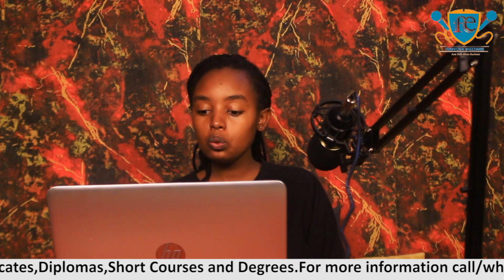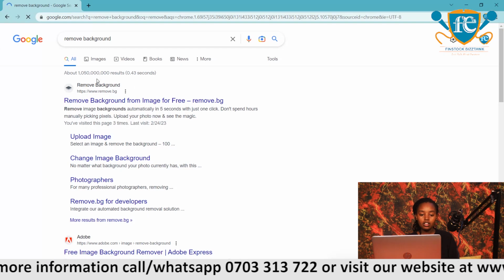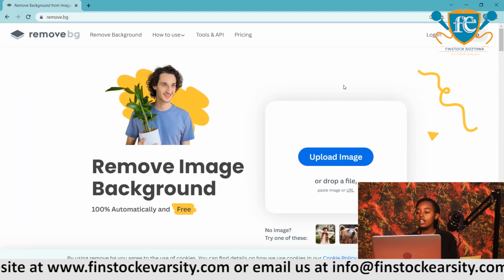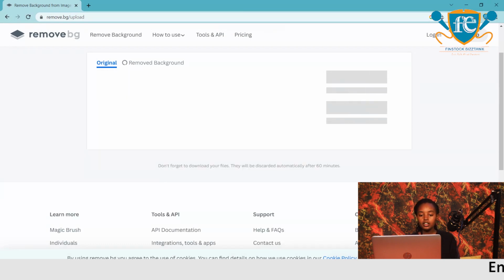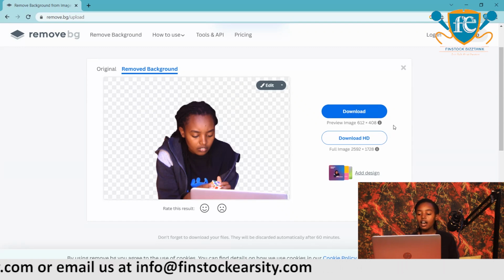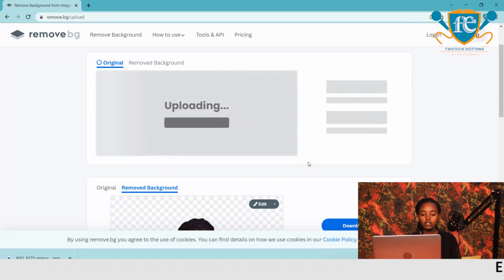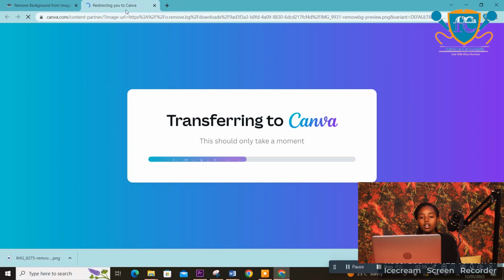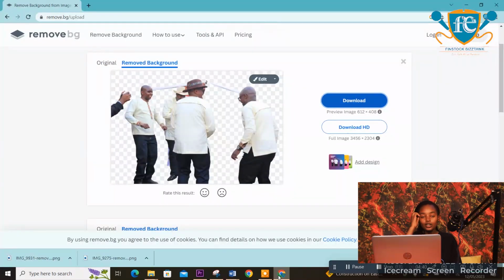HOW TO REMOVE BACKGROUND FROM A PHOTO EASILY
In this video, we're going to show you an easy and effective method to remove the background from a photo. If you've ever struggled with background distractions or simply want to give your images a clean, professional look, this tutorial is for you!

Using a powerful yet user-friendly photo editing tool, we'll guide you step by step through the process. Say goodbye to complicated software and hello to hassle-free background removal!

With our expert tips and tricks, you'll learn how to achieve precise and seamless results, even with complex backgrounds. No prior editing experience required!

So, if you're ready to elevate your photo editing skills and take your images to the next level, make sure to watch this video for detailed insights and a demonstration of the entire process.